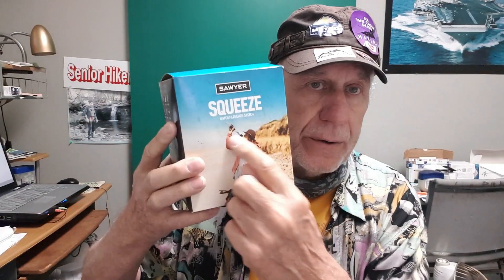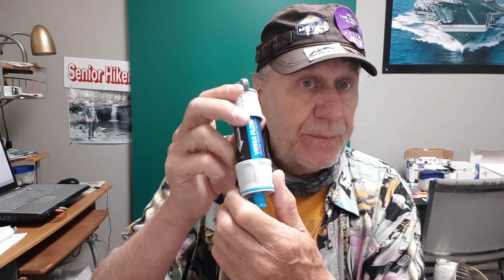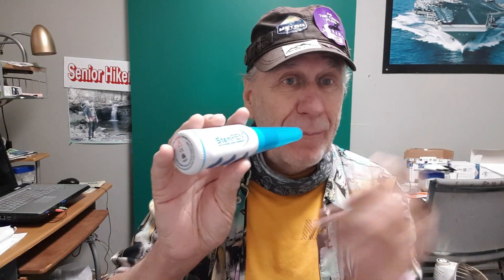Water Filters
- SteriPen Classic 3 UV Purifier
How does anybody know when their water filter quits working. You don't know unless the sample water is sent to a lab for testing.  There are some options to purify your water if you in doubt about its safety.  There are purification tablets as well as boiling your water.  I bought a SteriPen that uses UV light that neutralizes those little critters that can harm us.  It does not kill them but makes them sterile so they can't reproduce.  That makes the water safe to drink.